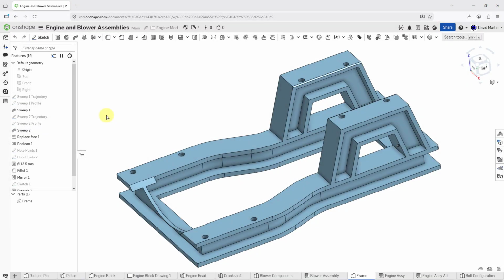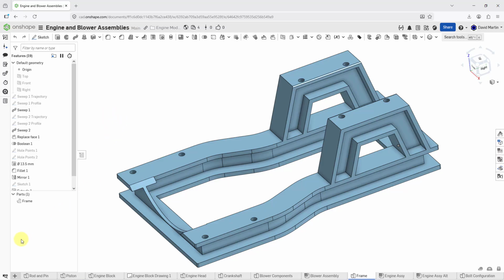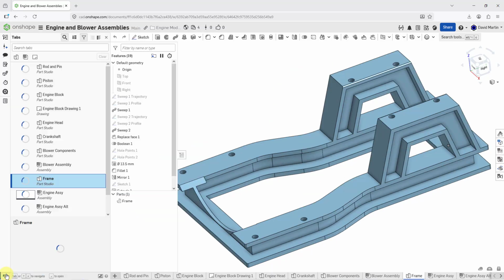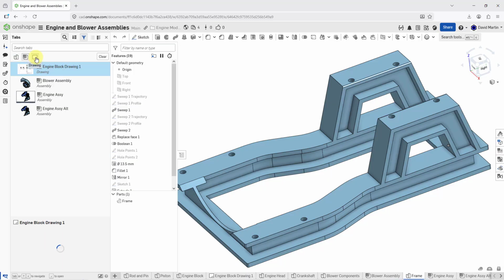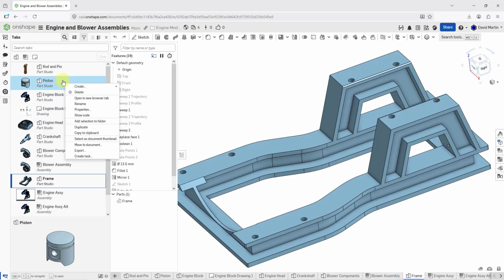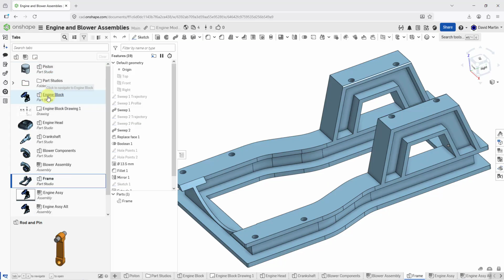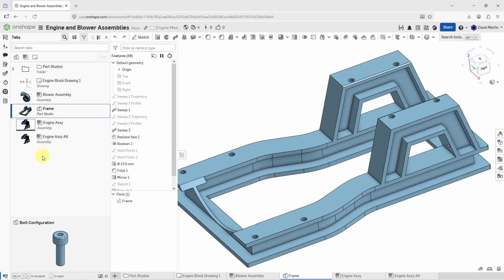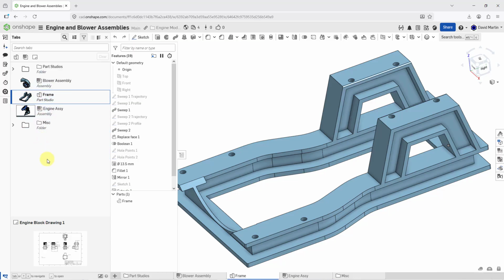Onshape - Using the Tab Manager to Organize Your Document with Folders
This Onshape tutorial shows how to use the Tab Manager to organize your document once it has numerous tabs, making it difficult to navigate.

Thanks,
Dave